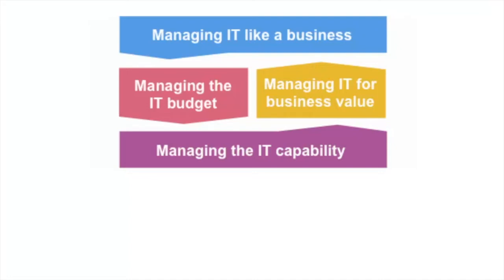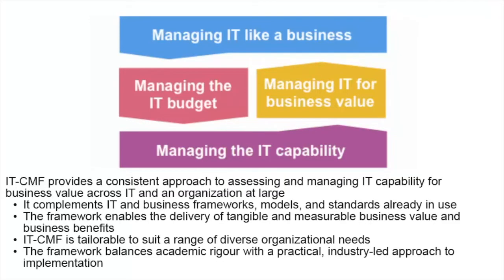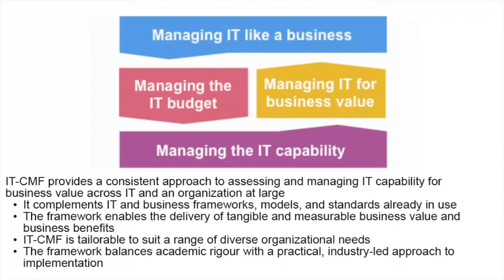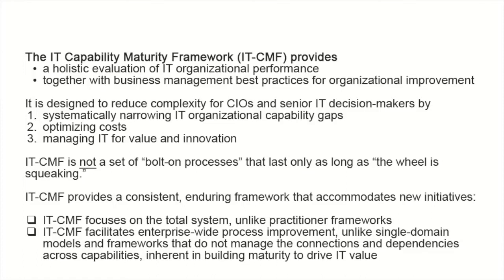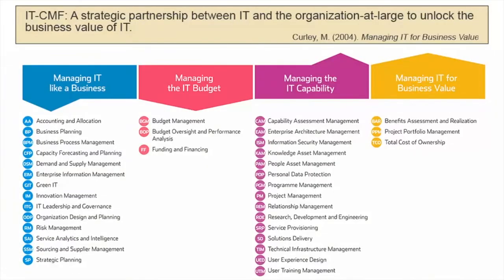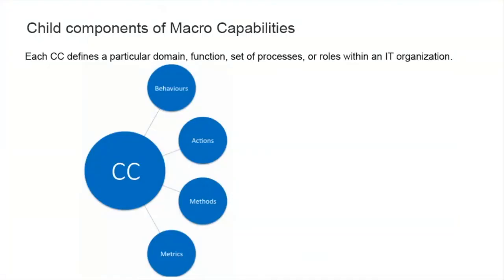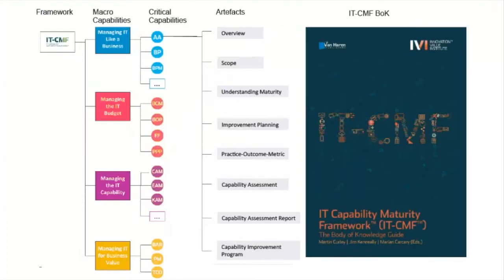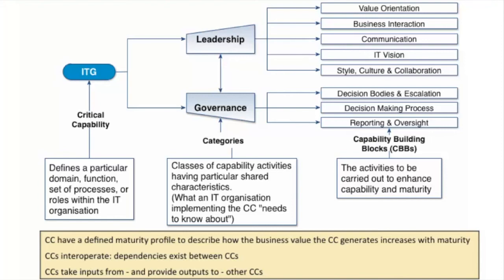Architecture of IT-CMF